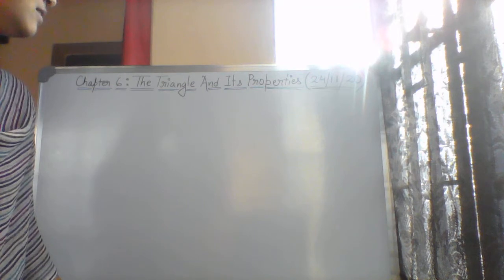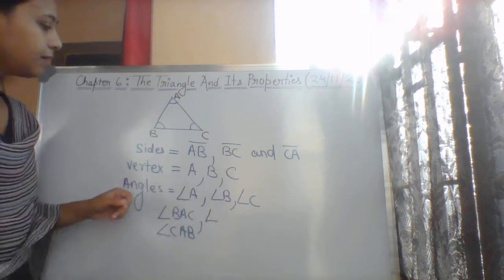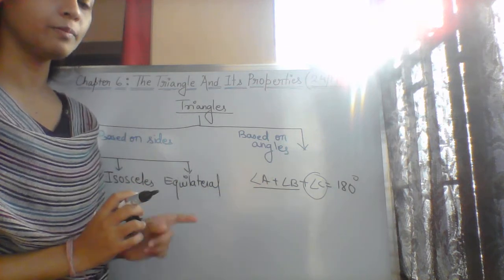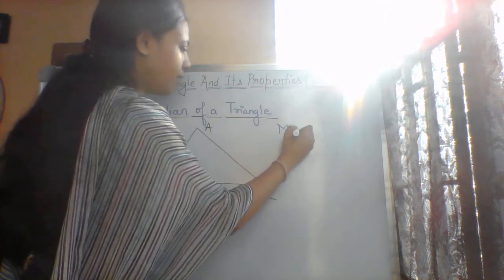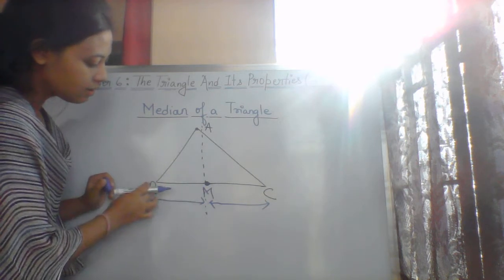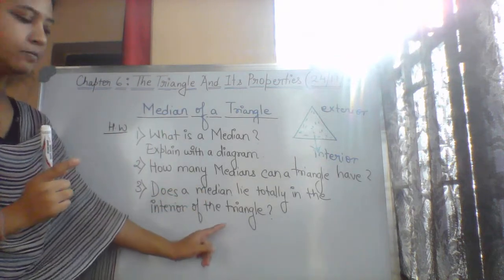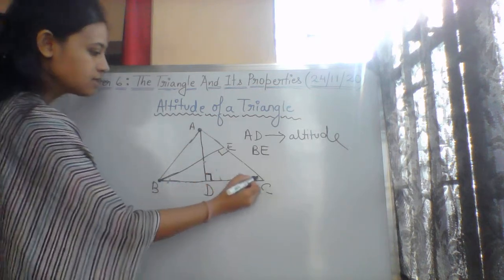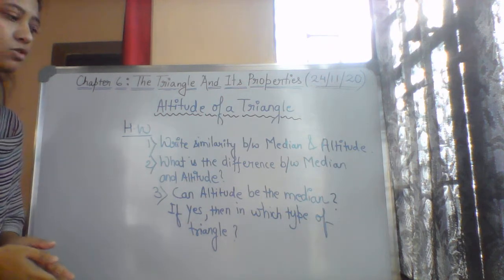CLASS-VII MATHS CH:6-TRIANGLE AND ITS PROPERTIES